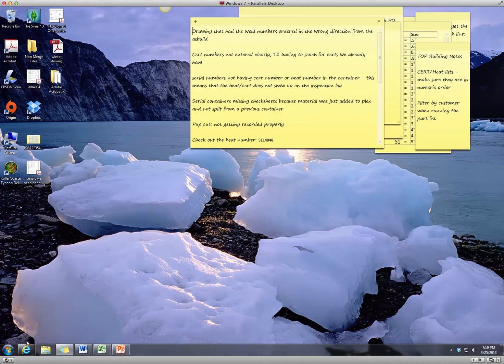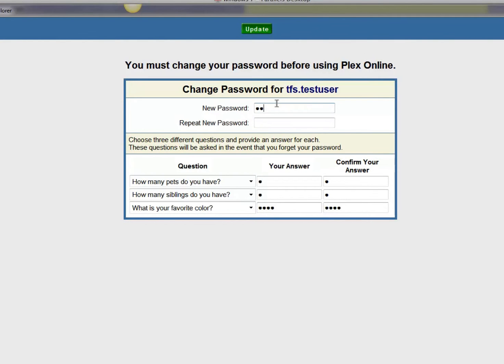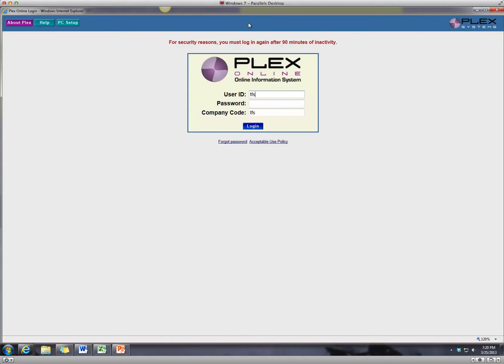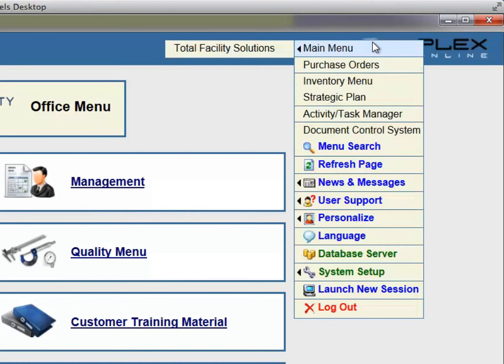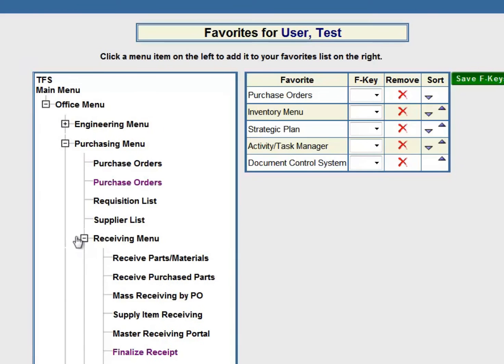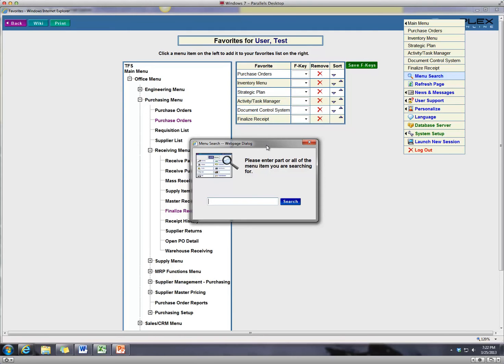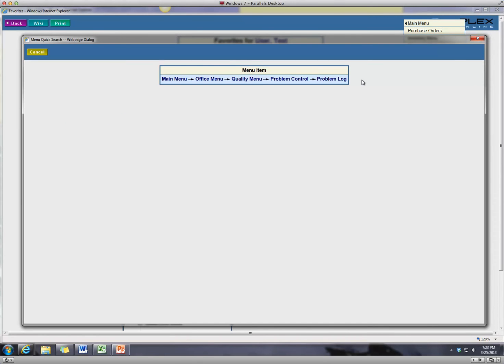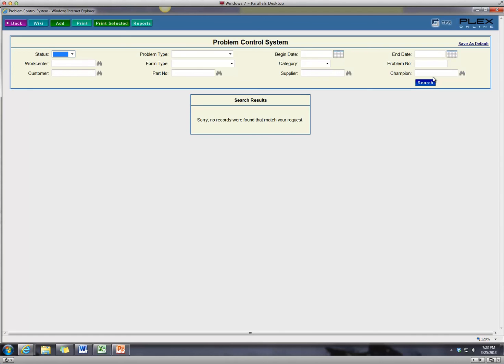Plex PM/PE Training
Plex PM/PE TrainingPlex PM/PE Training